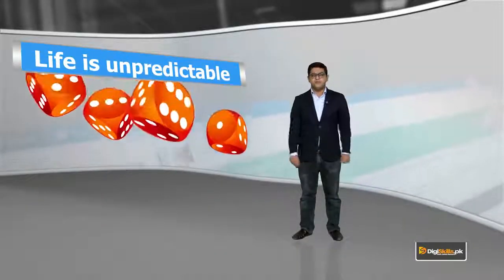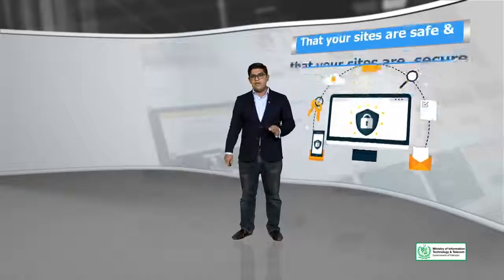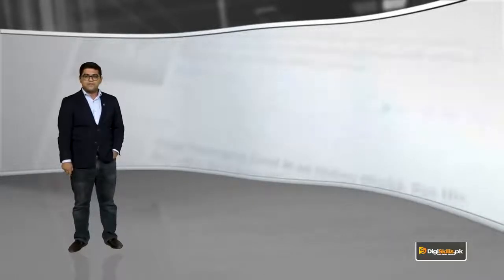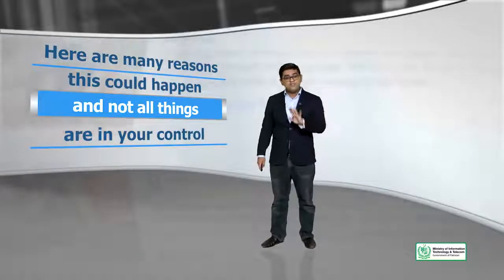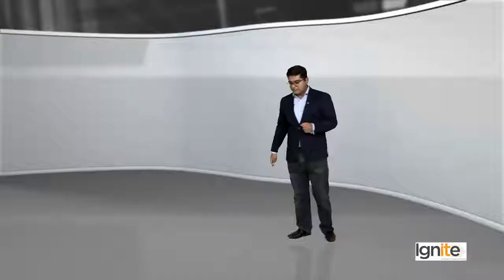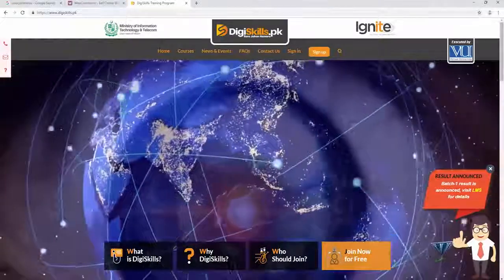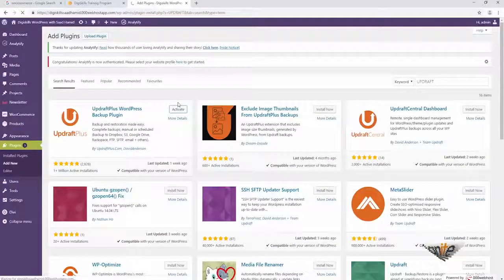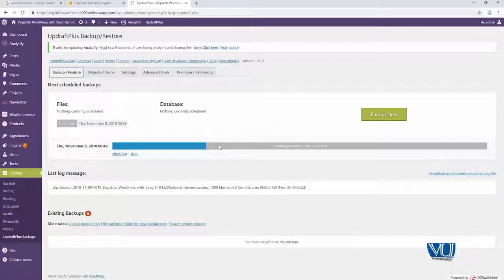Topic 99 | How to Create automated backups using UpdraftPlus & explore site migration | WordPress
Topic 99 | How to Create automated backups using UpdraftPlus & explore site migration in WordPress | WordPress

In this topic trainee will learn how to create automated backups so you don’t lose your site, or how to migrate site using this plugin from one site to another site.
Learn updraft plus